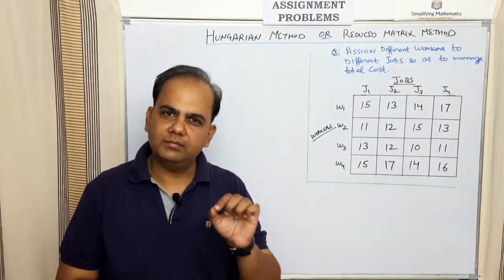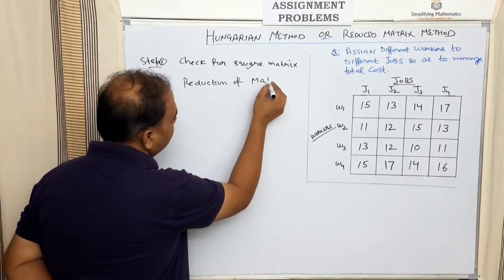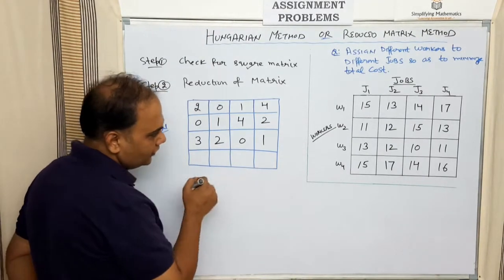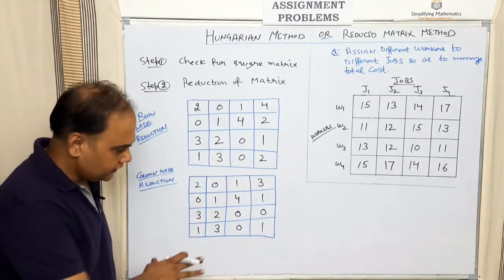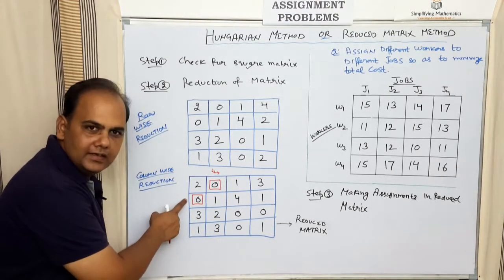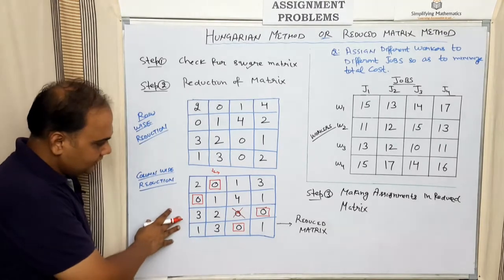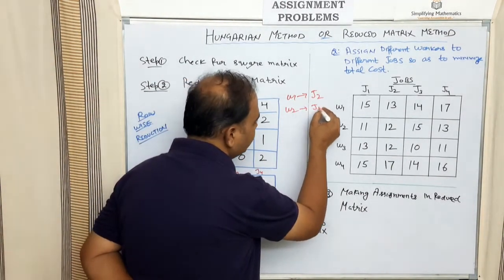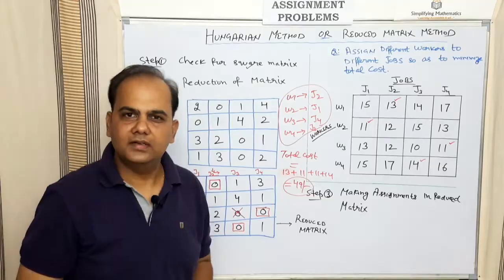Hungarian Method for Finding Optimal Solution/Assignment Problems - Part 3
Operations Research-
Assignment Problems/Models (Part-3)

In this part,  one assignment problem has been taken and optimal solution to that assignment problem has been found by Hungarian Method. Students will learn the detailed step-by-step procedure of finding the optimal solution to problem by Hungarian Method.

In part 1, students will learn about the fundamentals of assignment problems, definition and various assumptions in assignment problems.  Different types of variations in assignment problems such as maximization case, restriction on assignments and balanced/unbalanced assignment problems has been explained in details for better understanding of topic.

In part 2, students will learn about finding optimal solution to assignment problem by Hungarian Method or Reduced Matrix Method. Detailed step-by-step methodology of finding optimal solution to assignment problem has been discussed in detail.

In part 4, one balanced assignment problem has been taken and optimal solution to that assignment problem has been found by Hungarian Method. Students will learn the detailed step-by-step procedure of finding the optimal solution to problem by Hungarian Method.

In part 5, one unbalanced assignment problem has been taken and optimal solution to that assignment problem has been found by Hungarian Method. Students will learn the detailed step-by-step procedure of finding the optimal solution to problem by Hungarian Method.

In part 6, maximization cases in assignment problem has been taken in which the objective function is to maximize the profit. Converting maximization problem into minimization has been discussed and optimal solution to that assignment problem has been found by Hungarian Method. Students will learn the detailed step-by-step procedure of finding the optimal solution to problem by Hungarian Method.

In part 7, maximization cases in assignment problem has been taken in which the objective function is to maximize the profit. Optimal solution to that assignment problem has been found by Hungarian Method. Students will learn the detailed step-by-step procedure of finding the optimal solution to problem by Hungarian Method.

In part 8, variation in assignment problem has been discussed i.e. restrictions on assignments. Sometimes restrictions are given in problem e.g. some tasks cannot be assigned to workers due to cost, technical or any other constraint. Finding optimal solution when restrictions are given has been discussed in detail with the help of such type of assignment problem.

In part 9, variation in unbalanced assignment problem has been discussed i.e. restrictions on assignments. Sometimes restrictions are given in problem e.g. some tasks cannot be assigned to workers due to cost, technical or any other constraint. Optimal solution has been found by Hungarian Method.

In part 10, travelling salesman problems has been discussed. Students will understand the concept of travelling salesman problems in assignment problems. Finding shortest path which reduces cost, time, distance etc. taking care of certain conditions has been explained. Methodology of finding shortest path in travelling salesman problems has been discussed.

In part 11, travelling salesman problem has been taken into consideration and step-by-step procedure of finding shortest path/route has been explained in detail.

In part 12, travelling salesman problem has been taken into consideration and step-by-step procedure of finding shortest path/route has been explained in detail taking care of conditions in these types of problems while finding shortest path/route.

Prof. (Dr.) A.K. Gupta
Simplifying Mathematics
“Learning Accessible to all..”